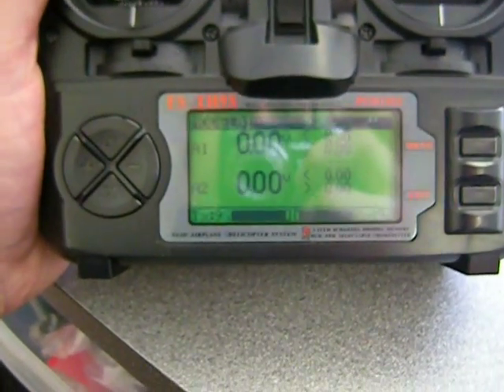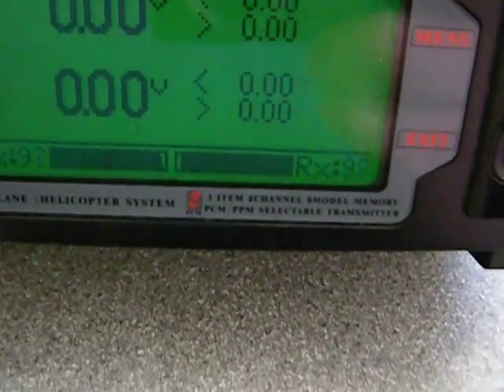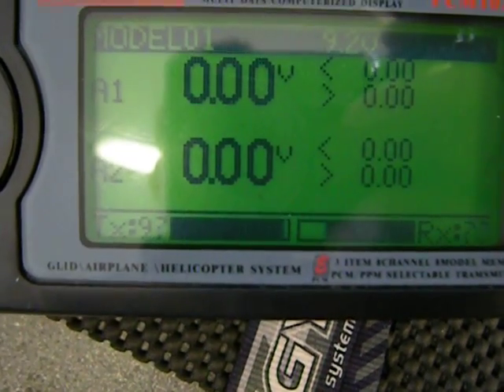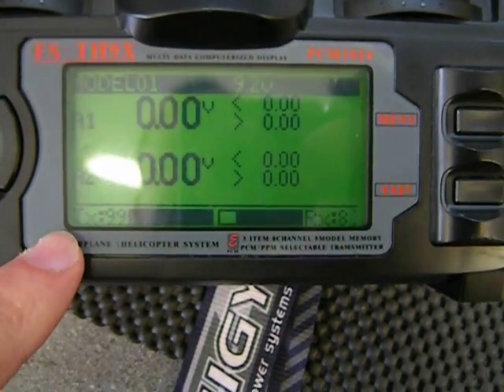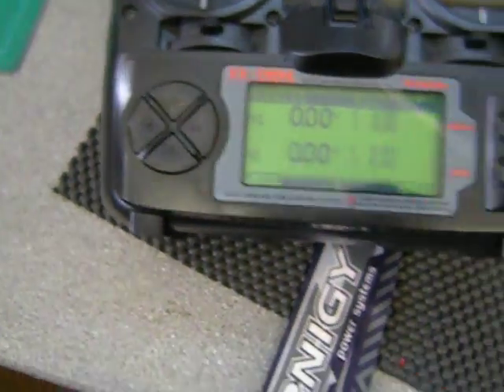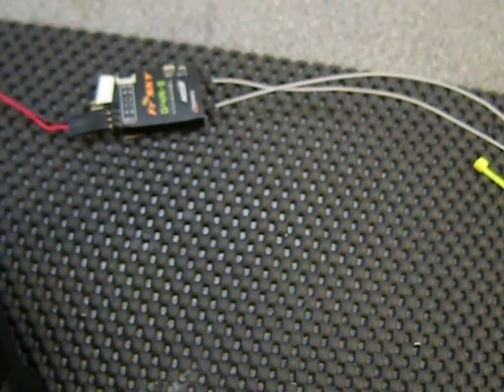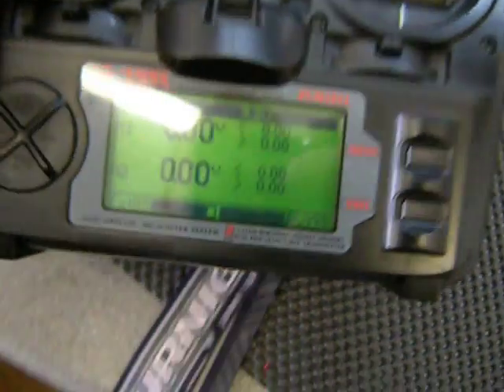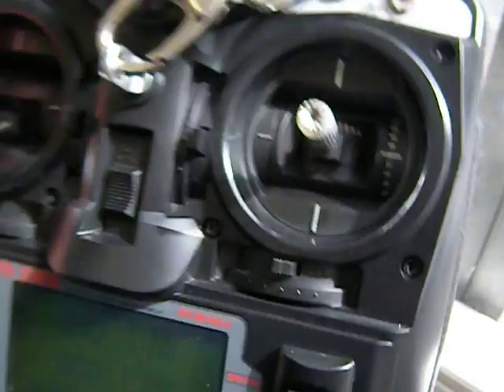Testing Frsky Telemetry on my 9x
I followed this tuturial and got my 9x equiped with a frsky DHT module working with basic Telemetry, very handy to see signal strenght on the screen to avoid flying too far and to test antennas.